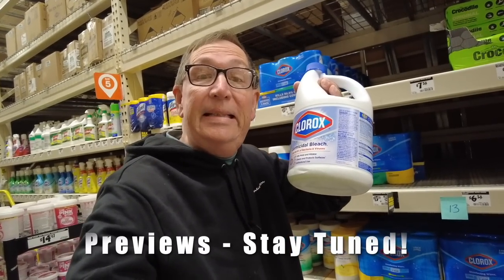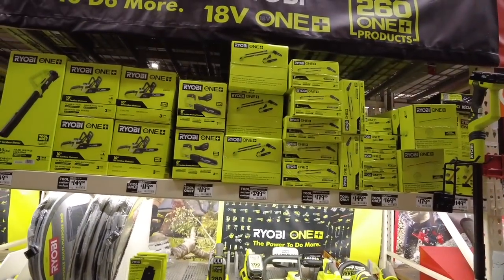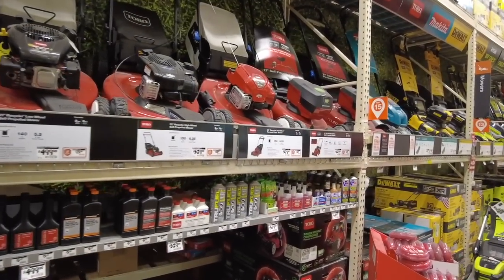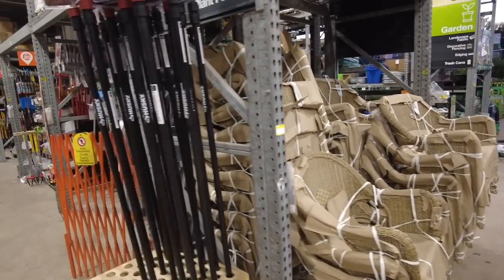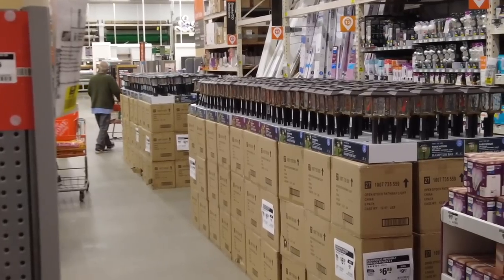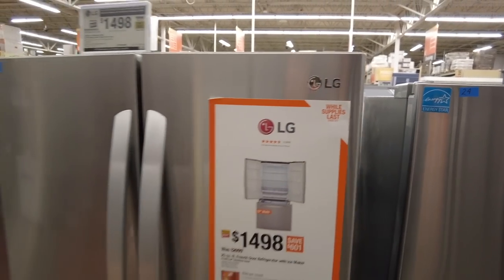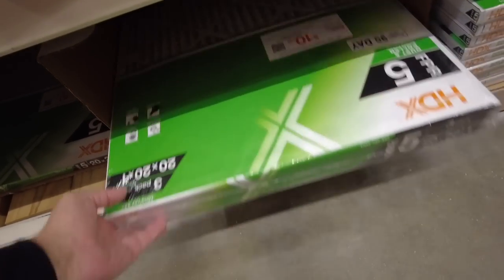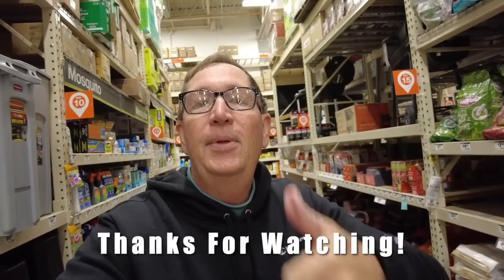$9 BLEACH!!! $900 LAWN MOWERS!!! OVERSTOCKED!! SOARING PRICES!! NO SHOPPERS!!! PEOPLE GOING BROKE!!!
The Real Economy Shopping Vlog
   How High will Building supply Prices and Food Costs go? Even Home Building Supplies and Costs are Rising. Hyperinflation! People are Broke!
INFLATION NEWS FLASH!!!  Grocery Inflation Costs & Prices Rising!!! Shopping Haul & Vlog for Bargains.   You Have to shop around for bargains on a Budget!
 FOOD NEWS FLASH! Fight Inflation & High Prices
     This Channel is about the Cost of Everything we Buy. Food, Bread, Milk, Eggs, Steak, Vegetables, gas, and the Prices of everyday products, we as consumers must eat, use, and have to survive.
Even Pet food.  We Love our Pets & Prices are SOARING!

Hyperinflation and Soaring Food prices are eating holes in our wallets, bank accounts and budgets.
       This channel will show you which foods are bargains and which foods are super expensive.

       I enjoy getting comments and ideas from everyone out there so please always tell me what kind of videos you want to see in the comments section below and don’t forget to Subscribe and click the notification bell to stay up to date with my content.

Scott

Saltwater Fishing Tampa
It’s all about Fishing Florida